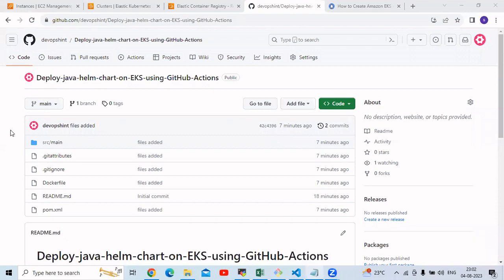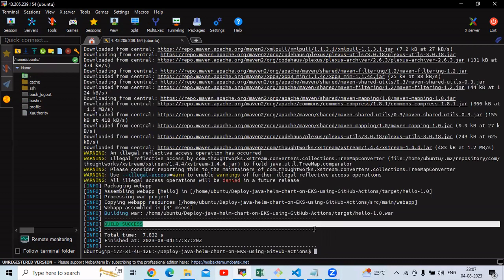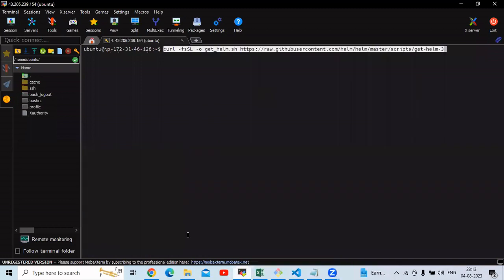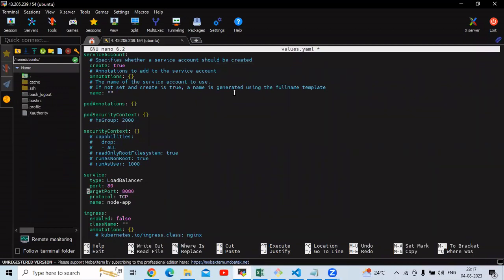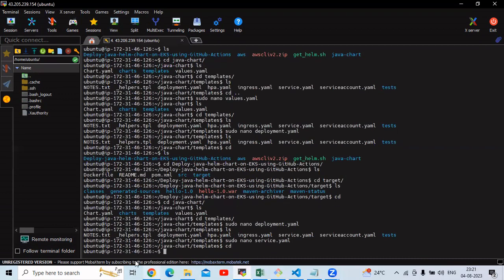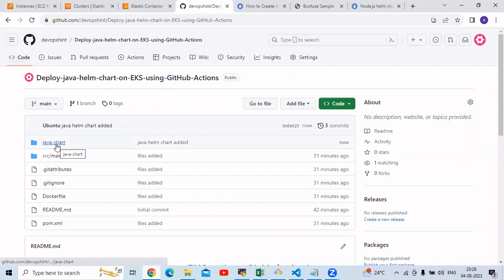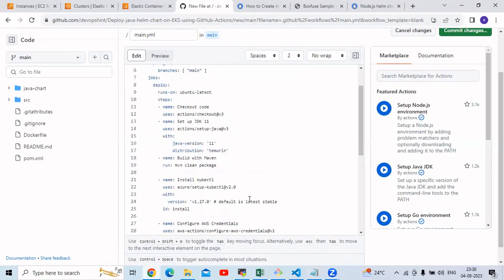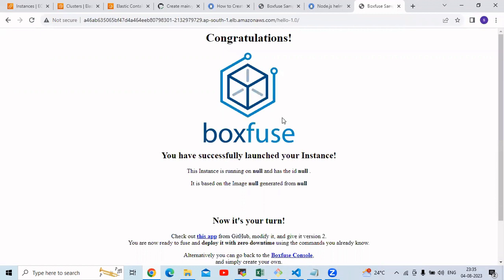Java+Maven+GitHub Actions+Docker+ECR+Helm+Kubernetes | Run Java Helm Chart on EKS via GitHub Actions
0:00 Create java code with maven to build war file
2:00 create dockerfile
4:00 Build and run java docker image
6:00 Run Docker image on browser if it is running
8:00  push java code and docker push github repo
10:00 create github action workflow to build and push docker image to ECR
12:00 Run github action workflow - output: docker image push ECR
14:00 on EKS cluster install helm
16:00 Create java-app helm chart
18:00  Explain helm files and folder structure
20:00  modify values.yaml, deployment.yaml and service.yaml
22:00 push java-app folder to github repo
24:00 add stage in GHA workflow deploy java-app helm chart on EKS
26:00 helm install java ./java-chart
28:00 check pods, deployment and service on EKS
30:00 access java app using LoadBalancer

Please find github repo Java App Helm Chart Deploy on AWS EKS using GitHub Actions